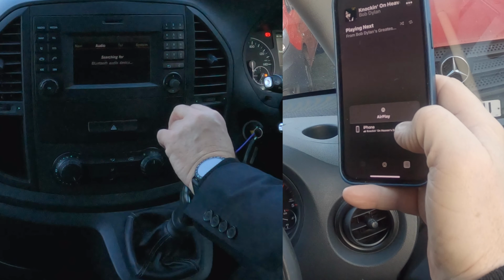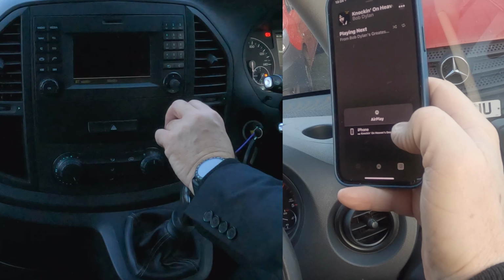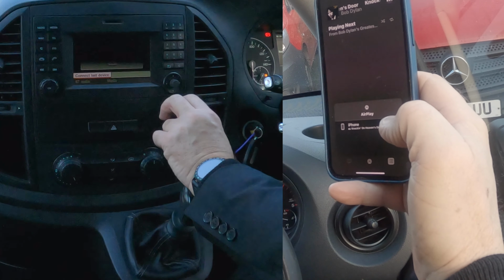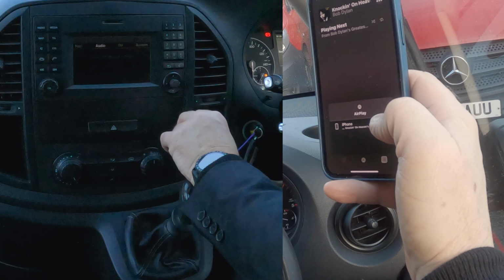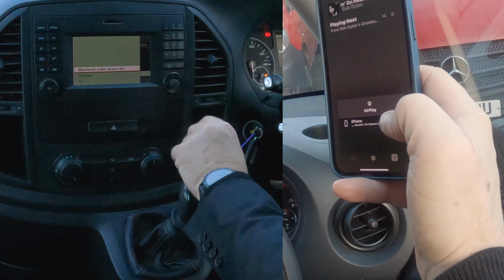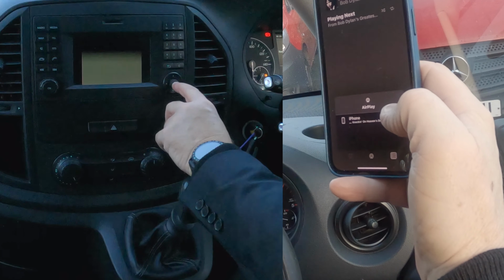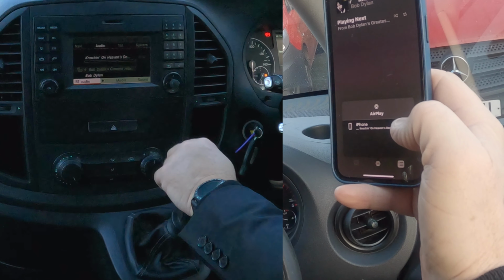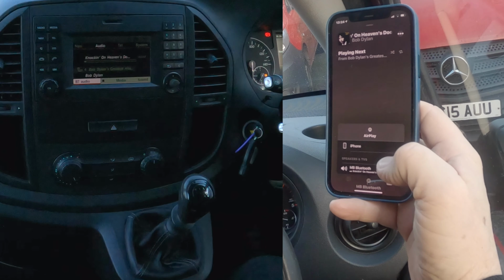How to stream audio from a mobile to the bluetooth audio system in a 2015 Mercedes Benz Vito